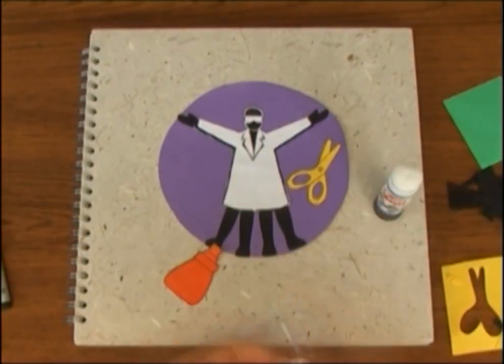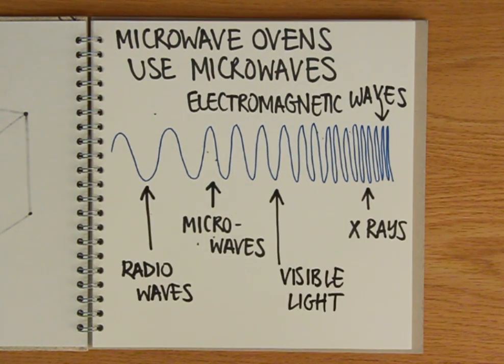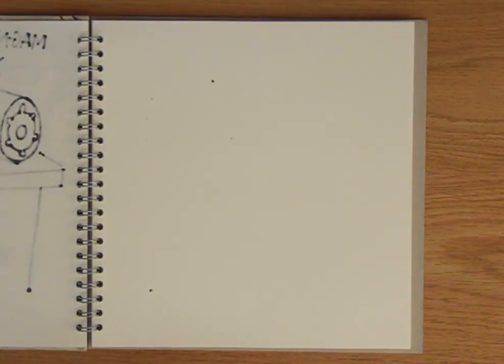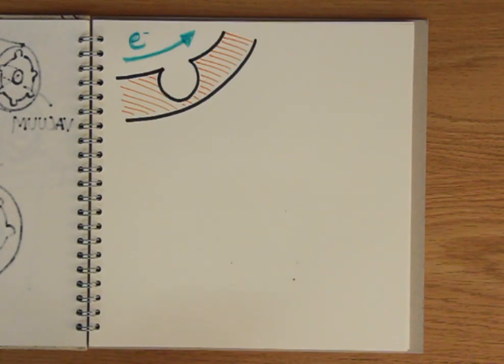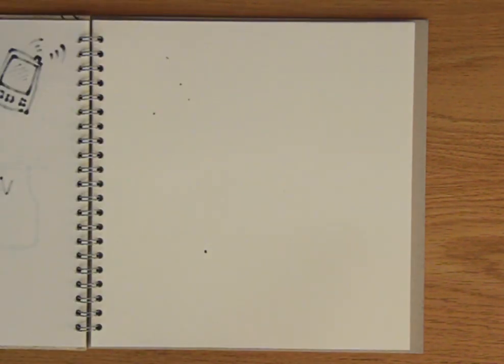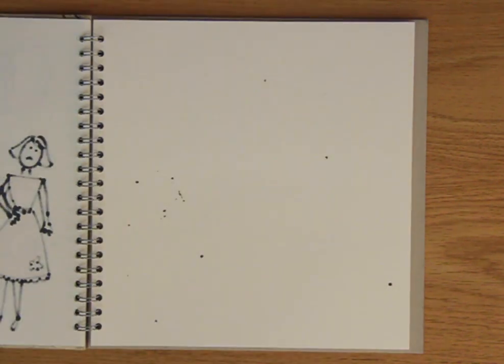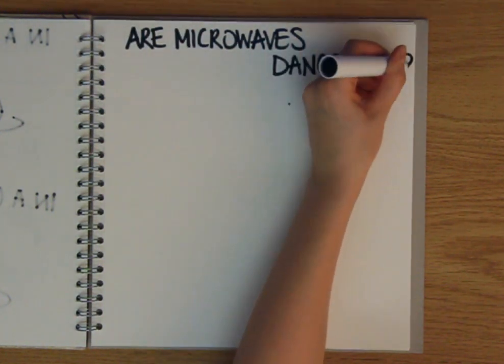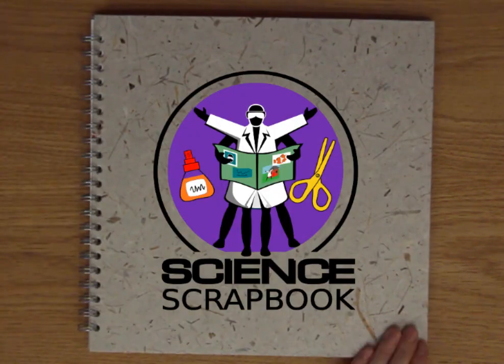How does a microwave work? - Naked Science Scrapbook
Most of us have a microwave oven in our kitchen. They make heating up leftovers and the dreaded readymeal much faster than a conventional oven. In this Naked Science Scrapbook, we find out how the microwave oven produce the microwaves, and how they actually cook the food, plus how popcorn played a key role in the invention of the microwave oven...More videos and podcasts